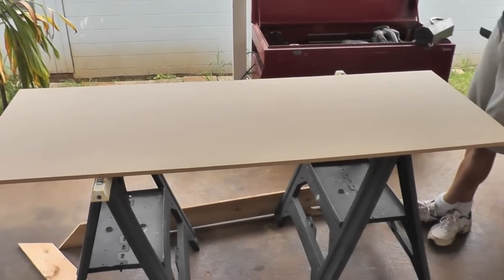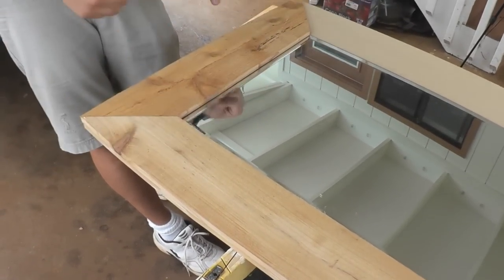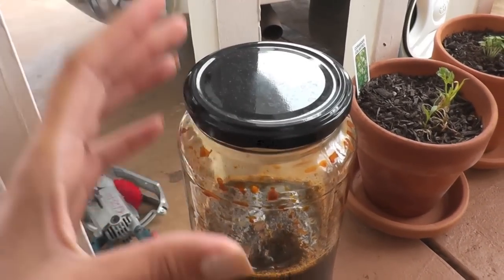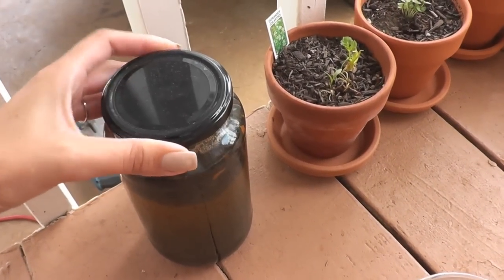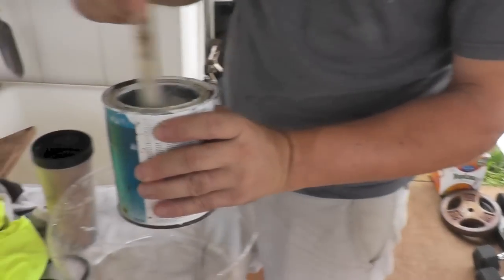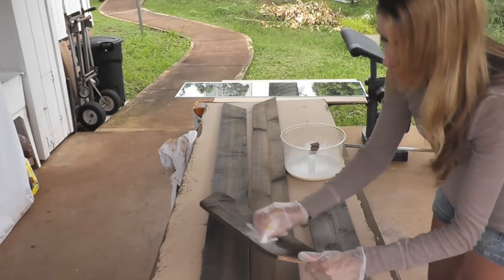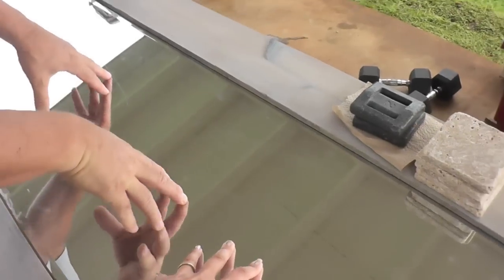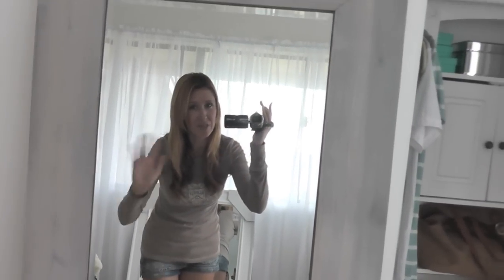DIY Weathered Wood Leaning Floor Mirror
DIY Leaning Floor Mirror. There's just something about a gorgeous leaning floor mirror. They have the ability to open up a small room, brighten a dark room, add a vintage feel, all while looking ever-so sparkly and glamorous! For this project, I decided to go with a French Country Cottage style, a little shabby chic and aged with a grey washed finish... and I'm obsessed with it, here's how it all came together.

For This Project We Used:
MDF (we used a scrap from a previous project)
Cedar Wood (any type of reclaimed wood is excellent)
Wood Glue
Mirror (I bought mine from lowes, but more better if you can pick up one at a flea market or on craigslist)
Mirror Mastic (we used left over mirror mastic from a previous project)
Saw

xoxo,
Christine